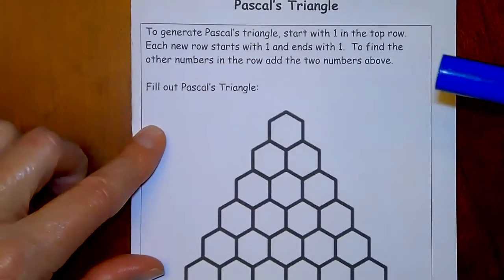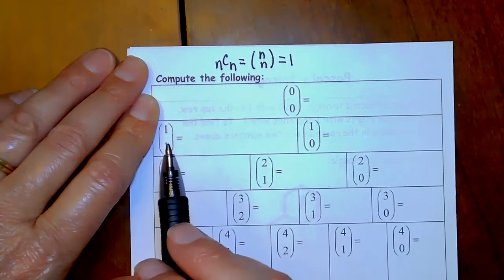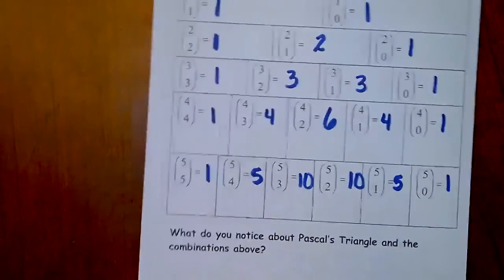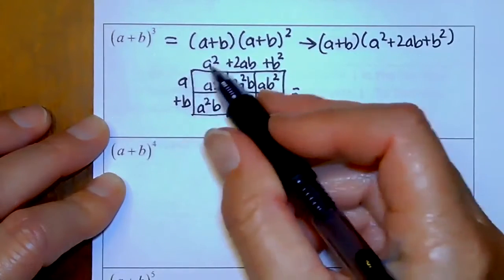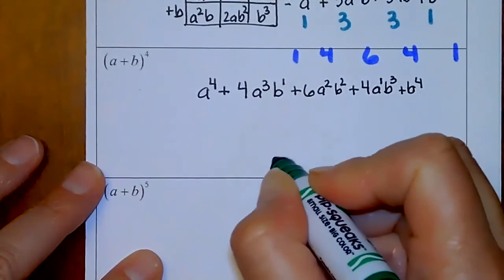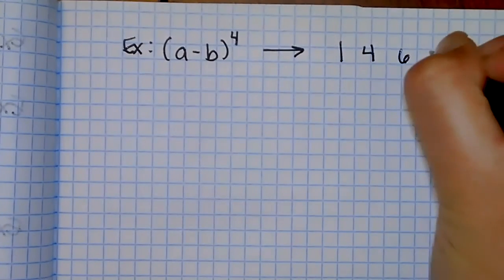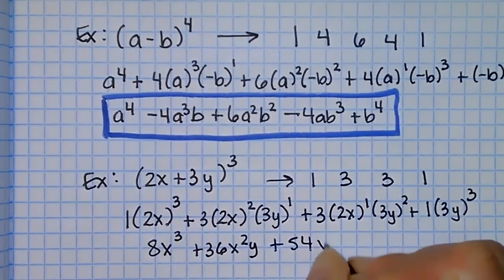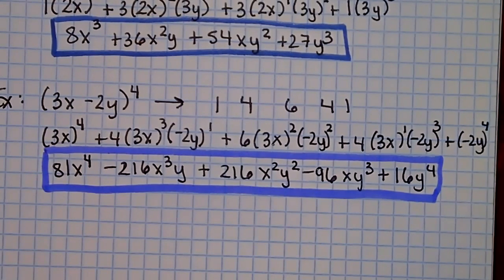Notes Pascal's Triangle and Binomial Expansion